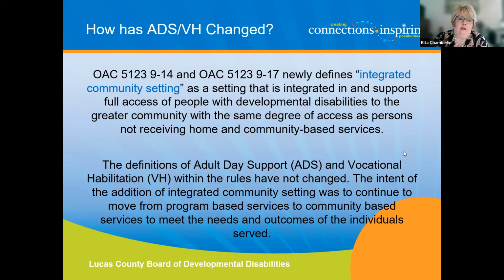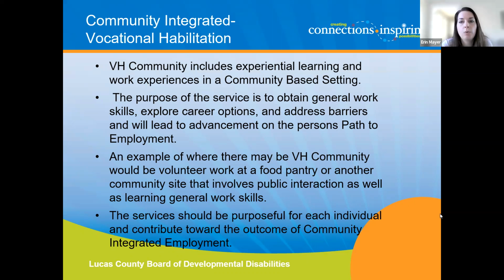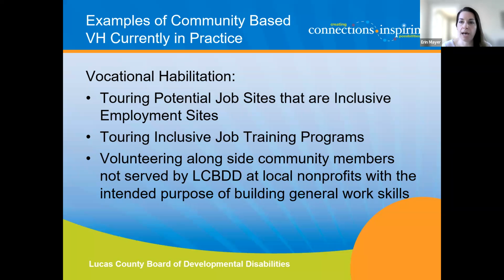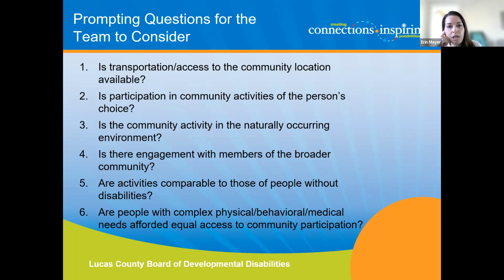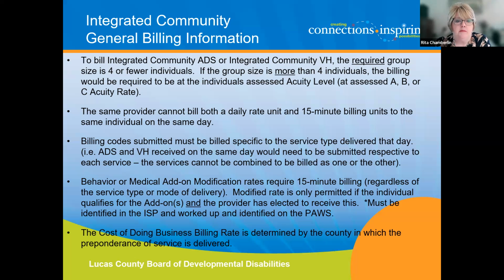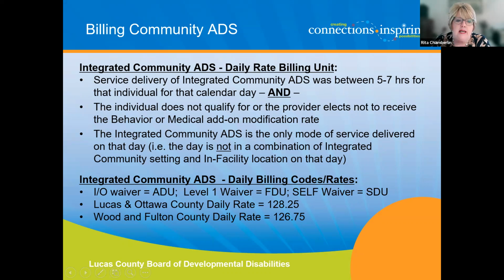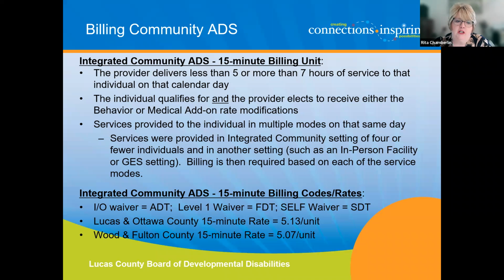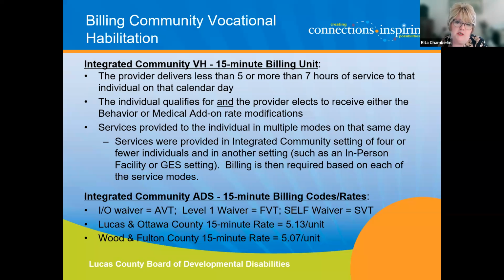Helping Providers get Started with Community ADS & VH Services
This training from the Lucas County Board of Developmental Disabilities helps define Adult Day Support (ADS) and Vocational Habilitation (VH) is and how they can be used to meet the needs and outcome of the individuals served. It also shares how to incorporate them into the ISP, and gives instruction on how to bill the services.  A local provider also shares her experience of providing these services and gives examples of what has worked well for her agency.